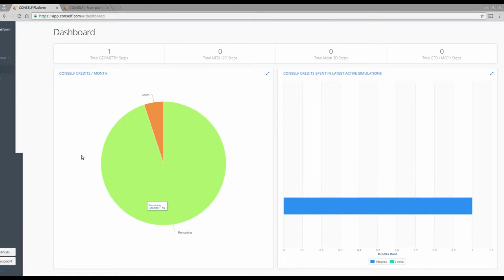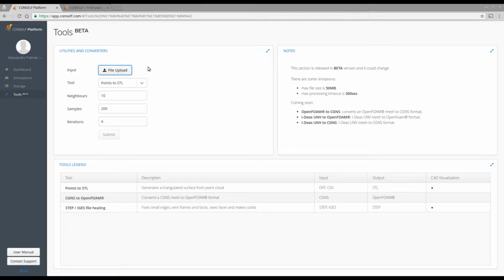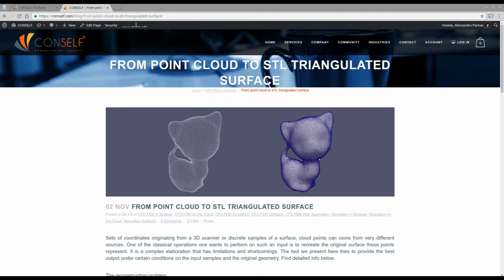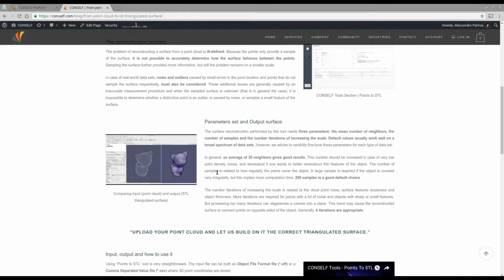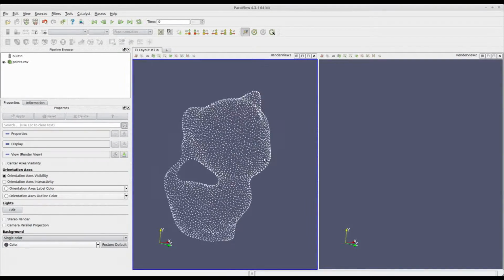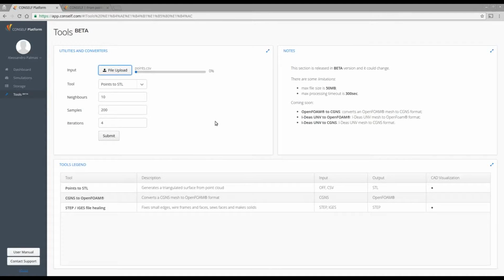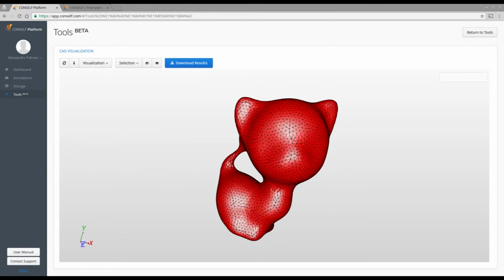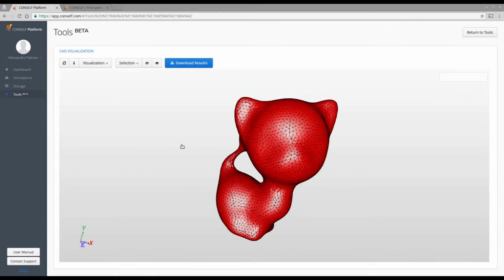CONSELF Tool Points to STL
This video shows how to correctly use CONSELF Points to STL Tool.